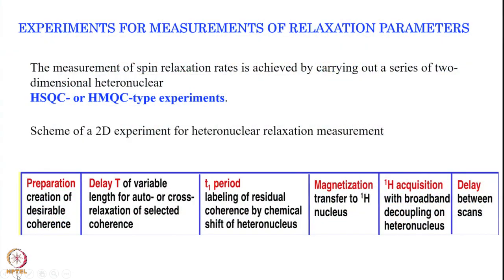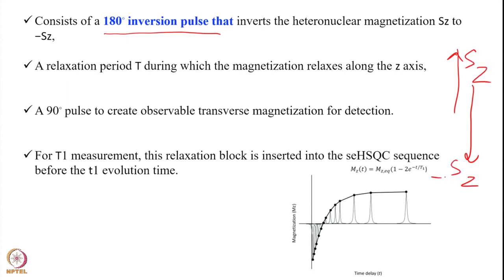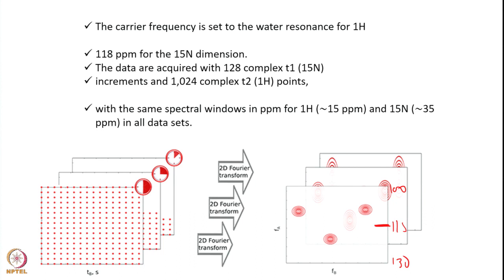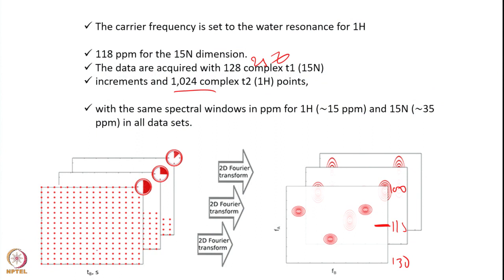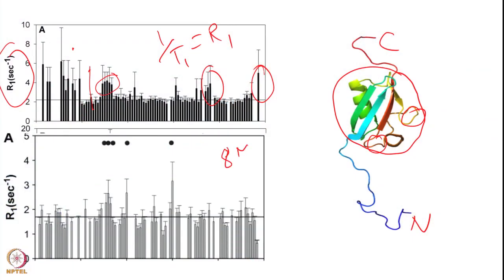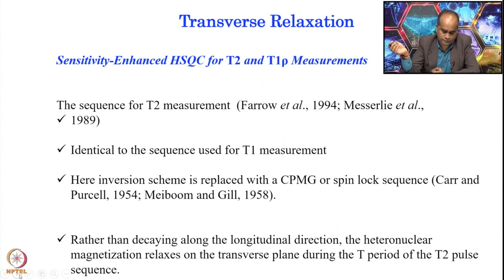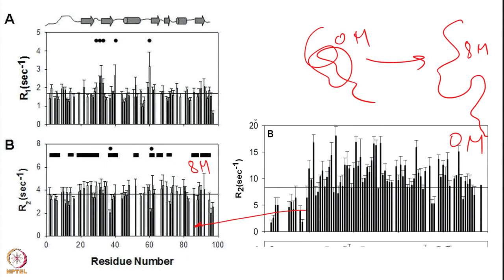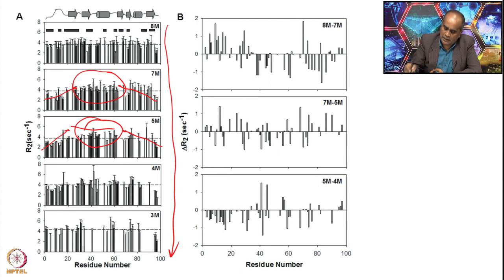Week 11 - Lecture 53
Lecture 53 : Probing Protein Dynamics by NMR Spectroscopy III